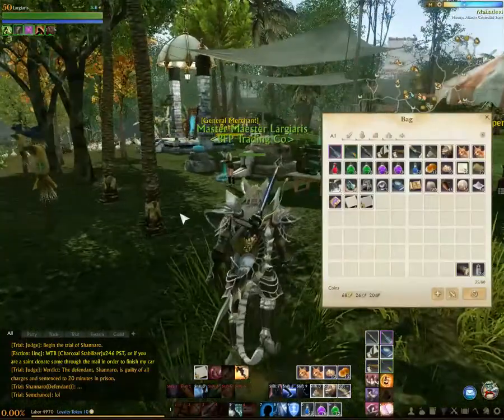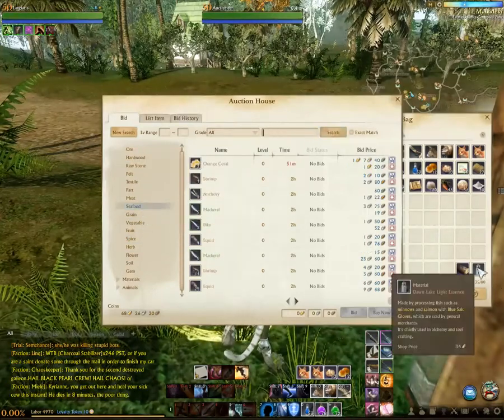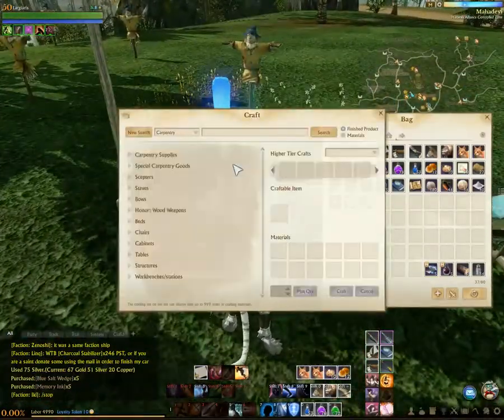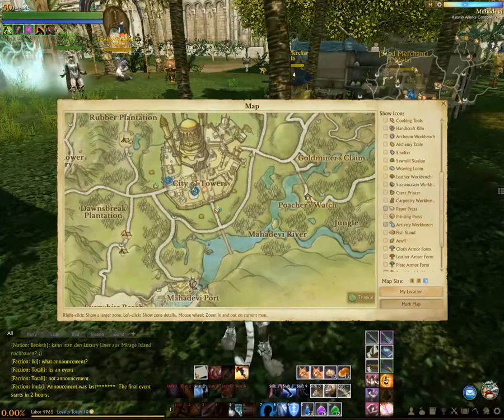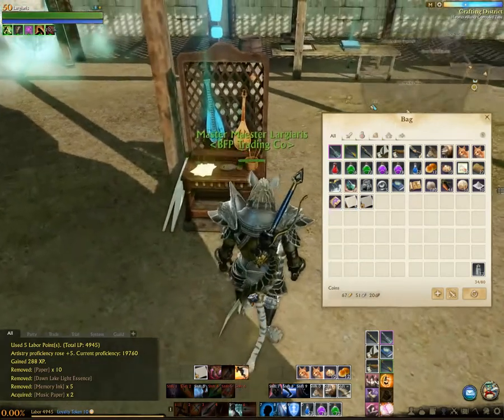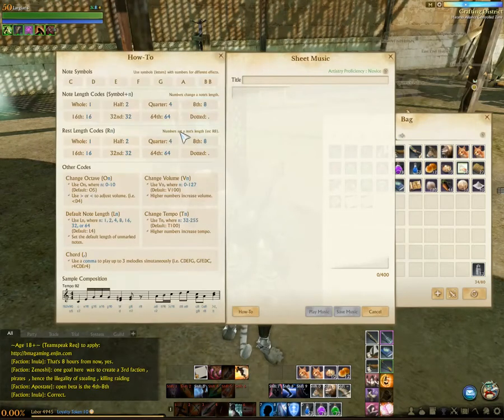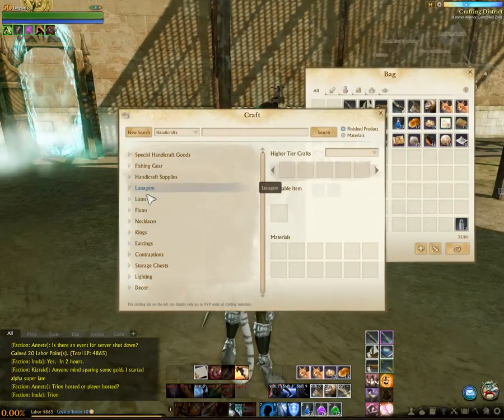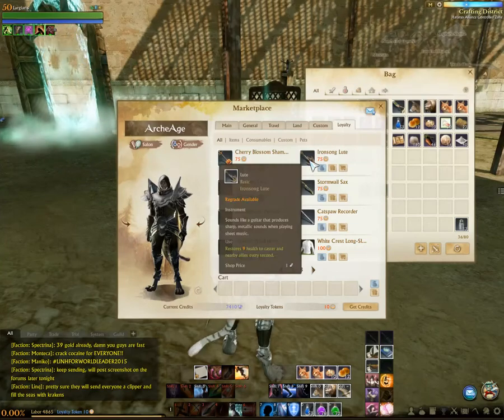Archeage: Composing / Artistry Guide Part 1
This video explains the materials required to make music in the game.